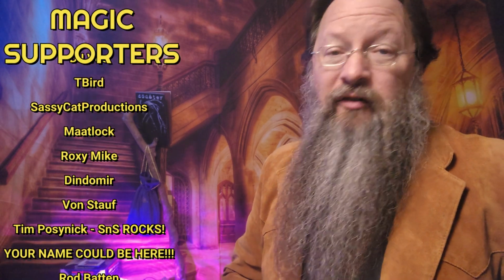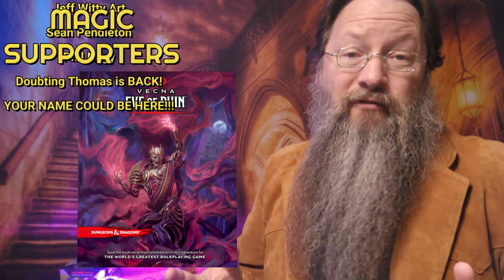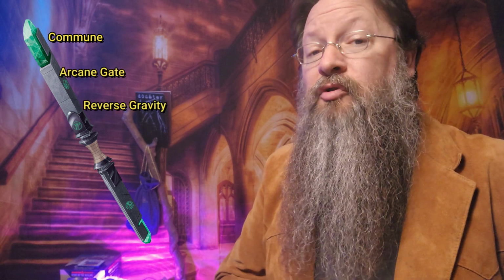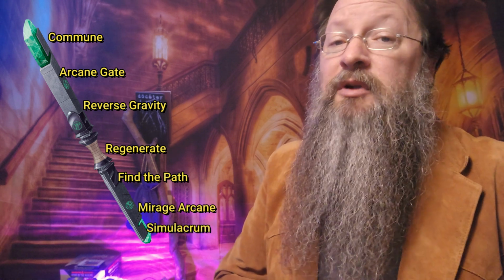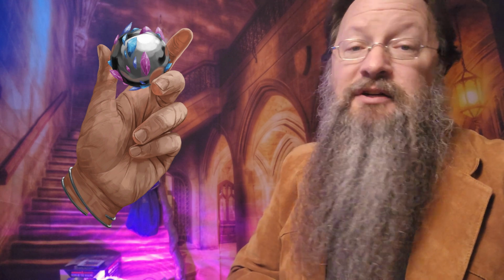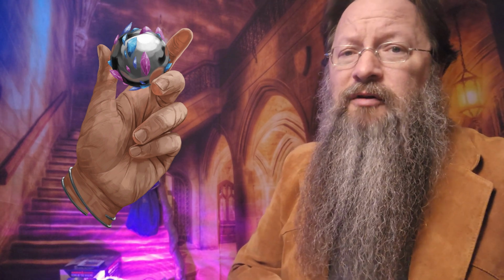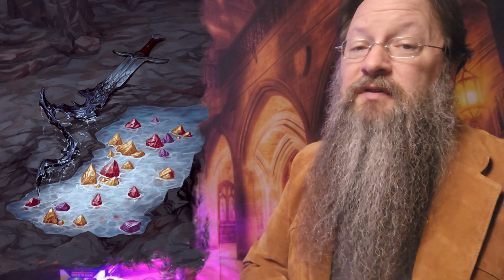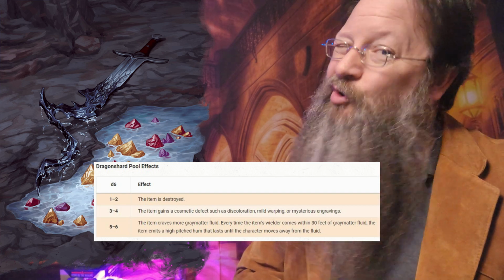Vecna Eve of Ruin Magic Items - Dungeons and Dragons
Magic items are a plenty in the new Vecna Eve of Ruin book for Dungeons and Dragons.. however.. many of them we've seen before.. but.. there are a couple of new ones... You tell me if they are over powered!

What magic item would you think Vecna should have?